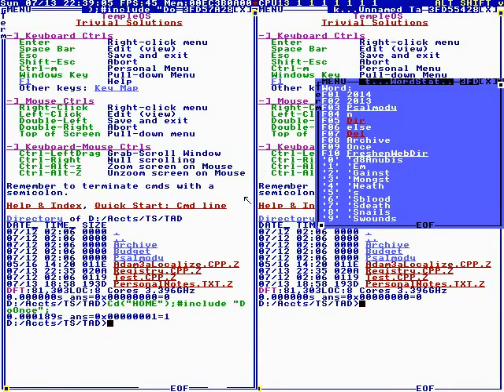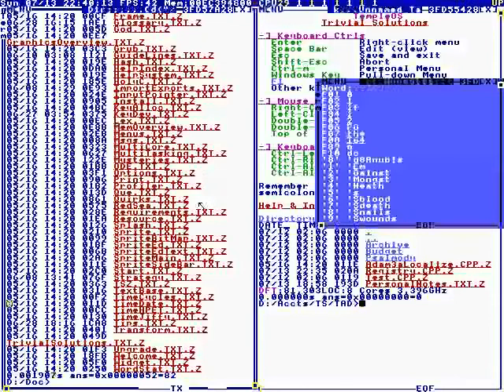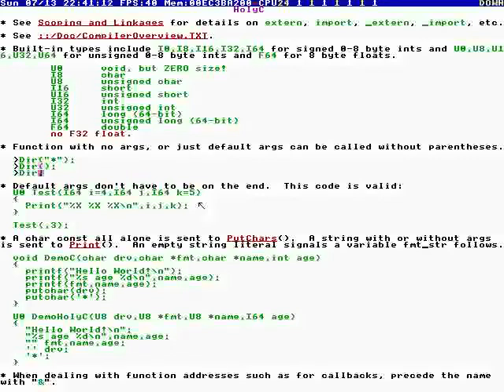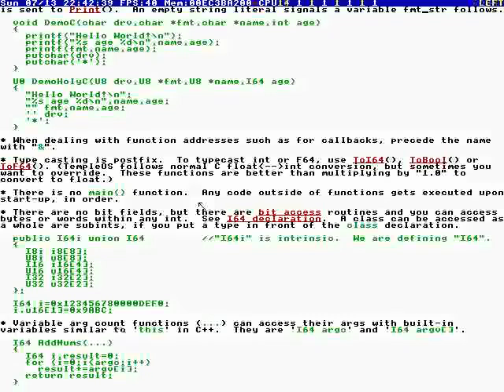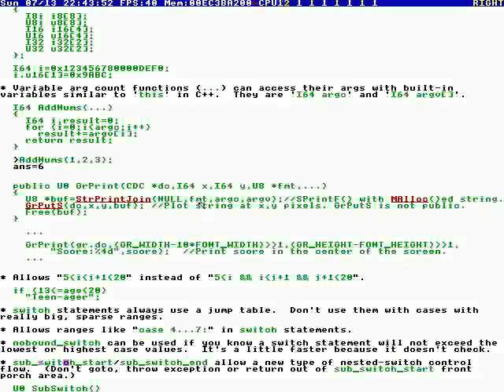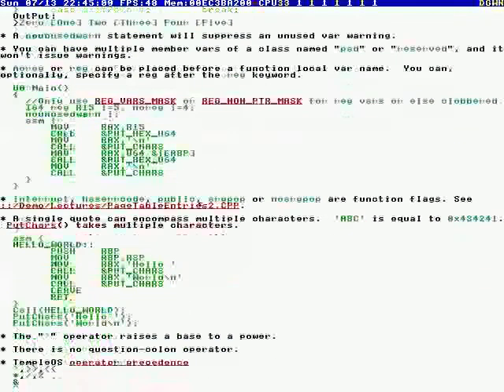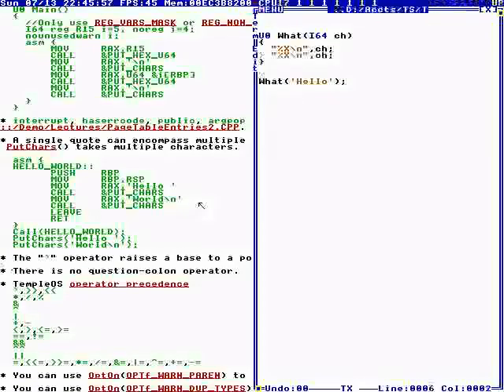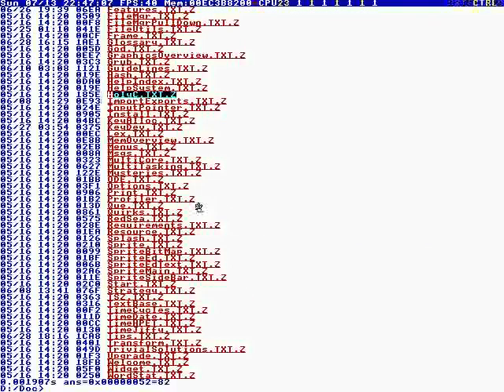73 - To Larry Page #2 (TempleOS) [2014]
Terry goes over the specs for his programming language HolyC, and like he says: "it's divine intellect!".

Full File Name: 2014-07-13T00:02:00+00:00 - TempleOS - To Larry Page 2 (v6pypaUbBFk).mp4